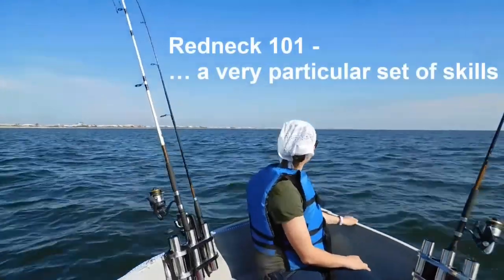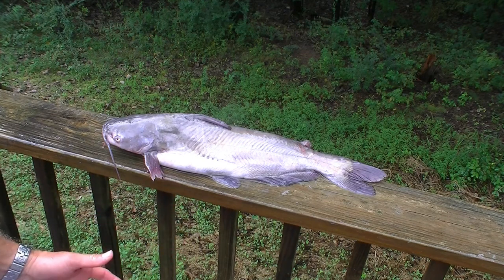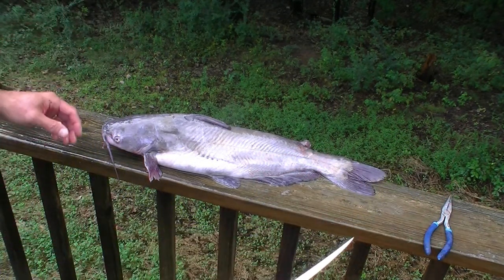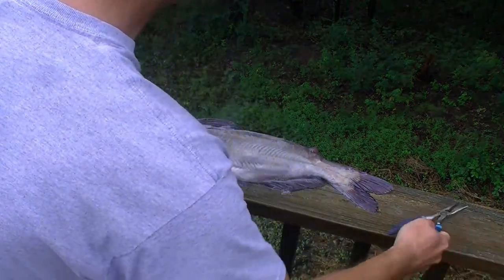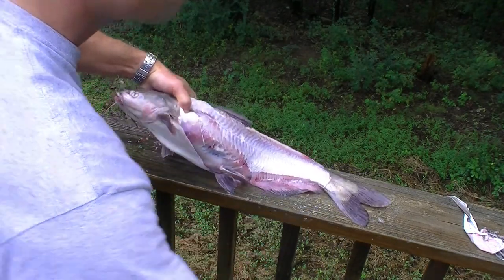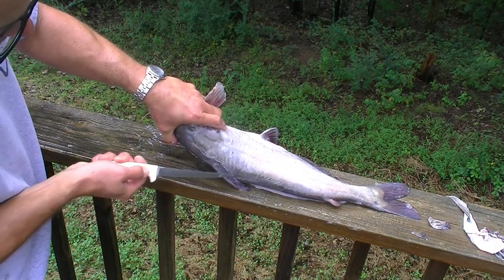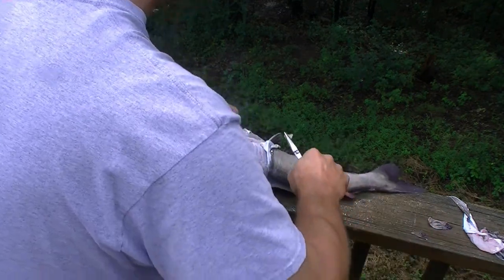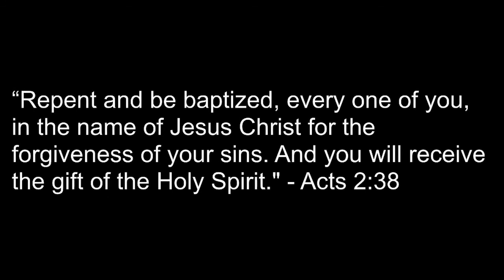Redneck 101- How to Skin a Blue Catfish